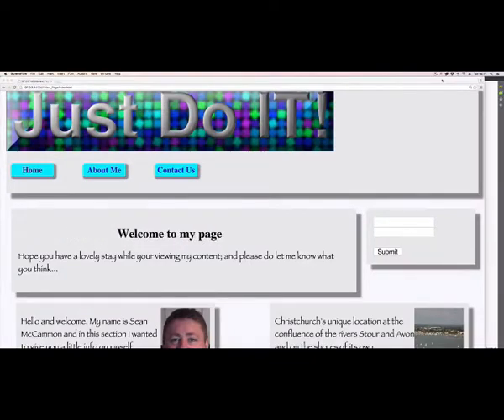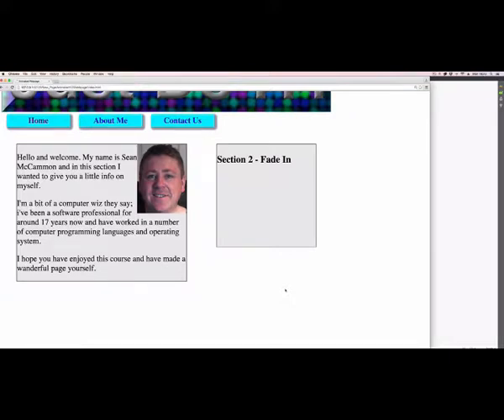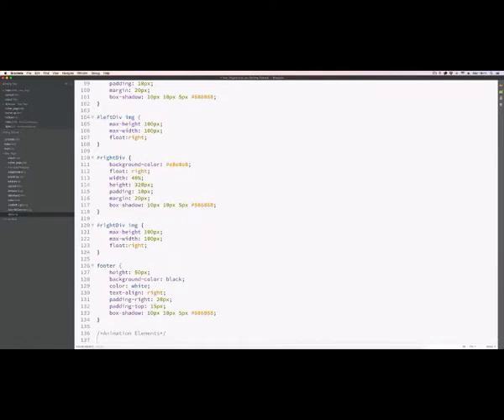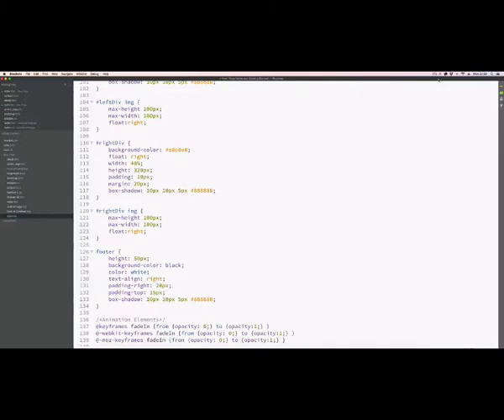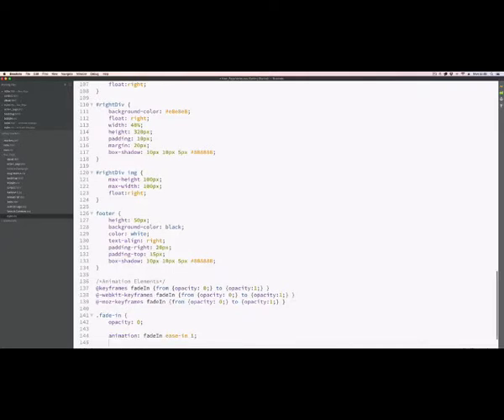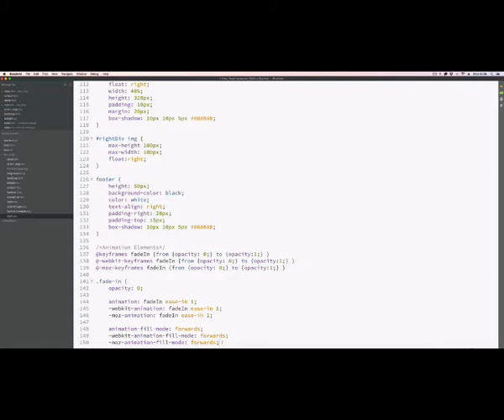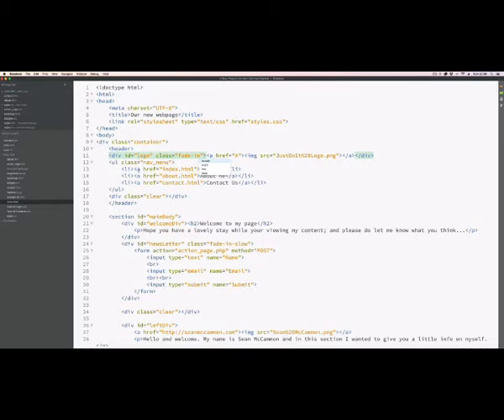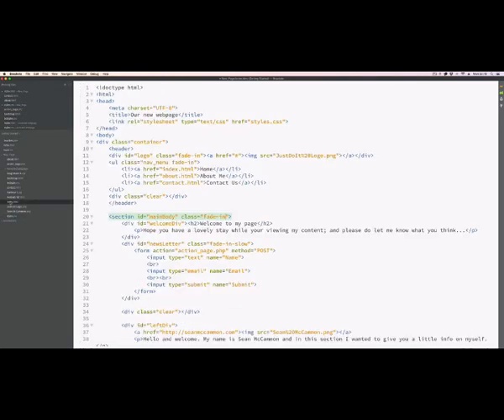Work with animations in CSS in HTML add animation to your web page. | Bootstrap. Lec 21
Work with animations in CSS in HTML | HTML | CSS | Bootstrap. Lec 21
Intro to animations
Work with animations
How to add animations in CSS.
Learn how to add animation to your web page.